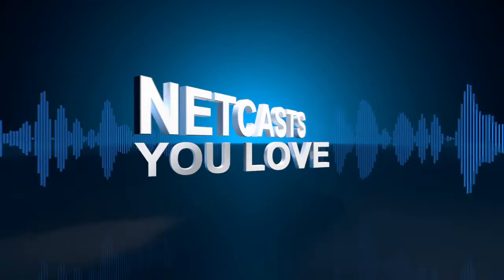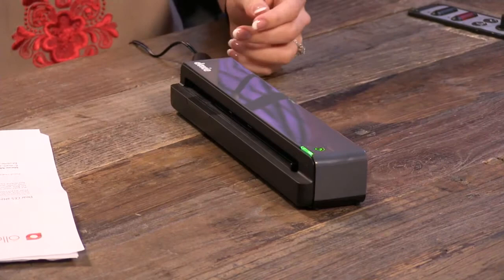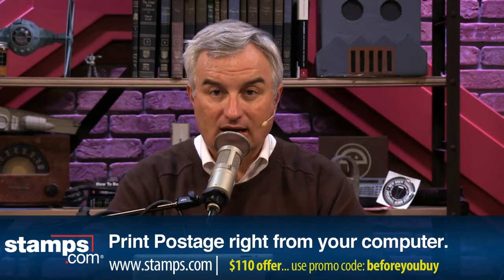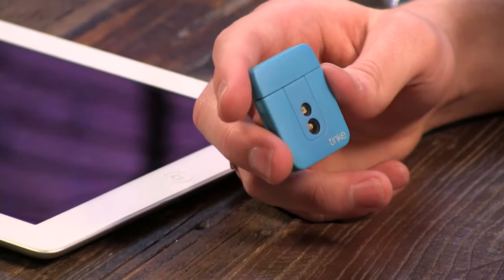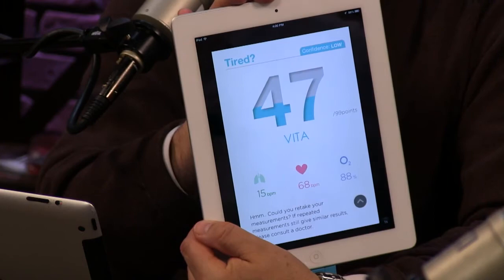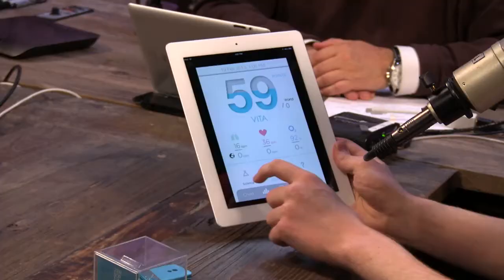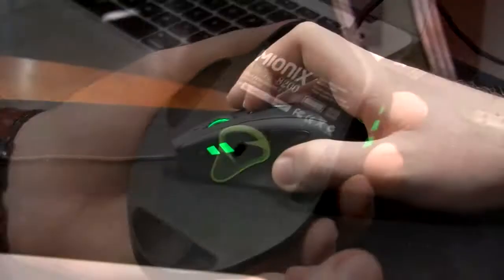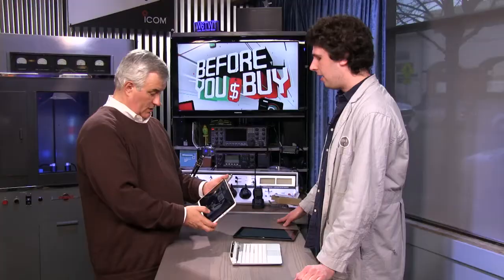Before You Buy 58: Doxie One, Acer Iconia W510 Tablet, Mionix NAOS 8200 Gaming Mouse and More!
Reviews of the Doxie One, Acer Iconia W510 Tablet, Mionix NAOS 8200 Gaming Mouse, and More!